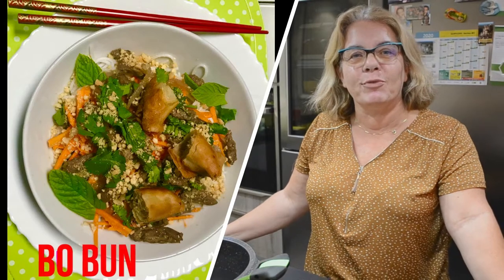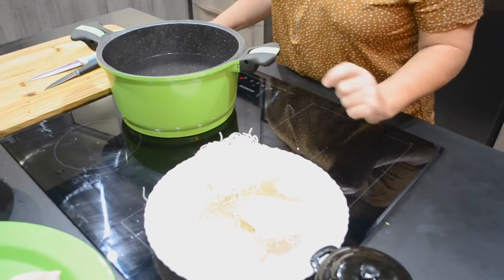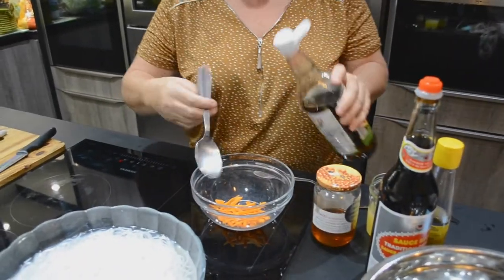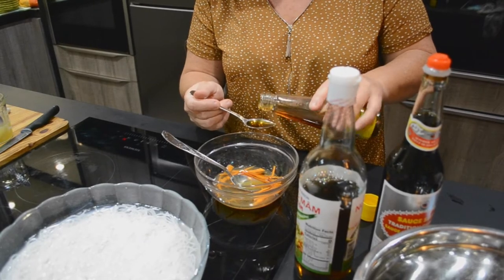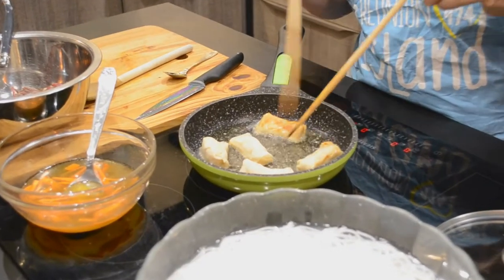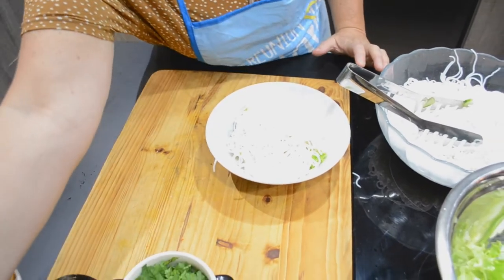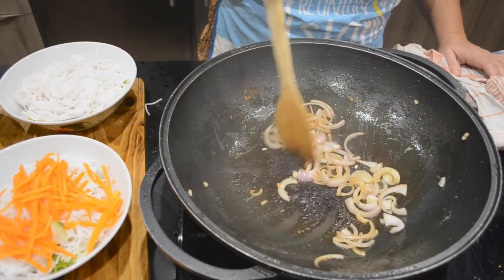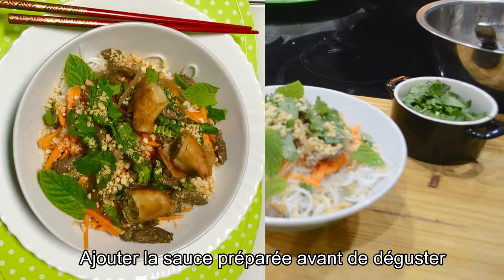recette Bo Bun Patricia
Recette du Bo Bun présenté par Patricia